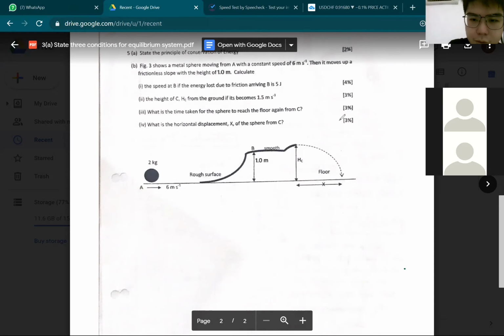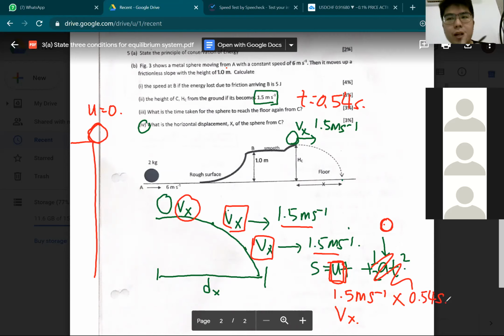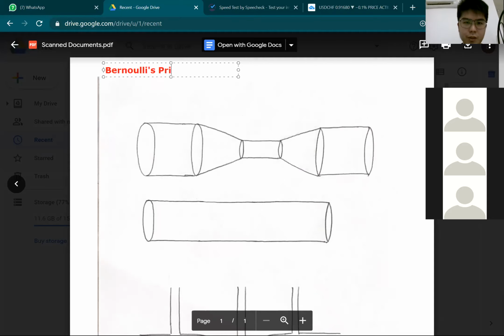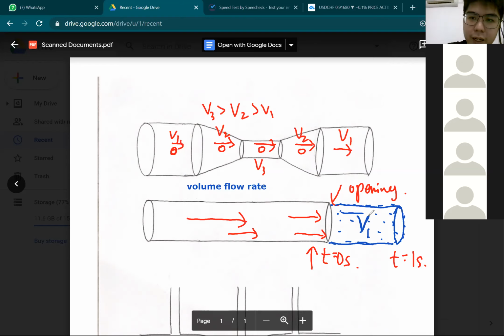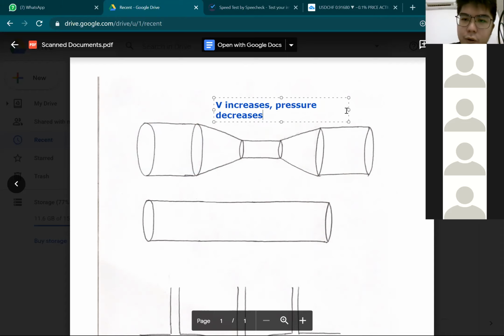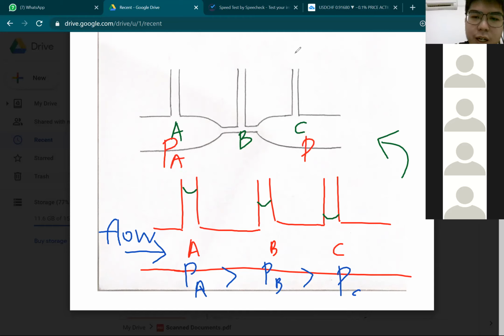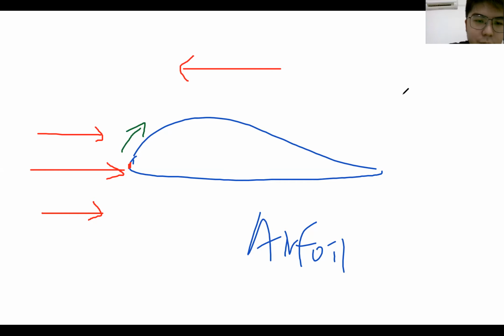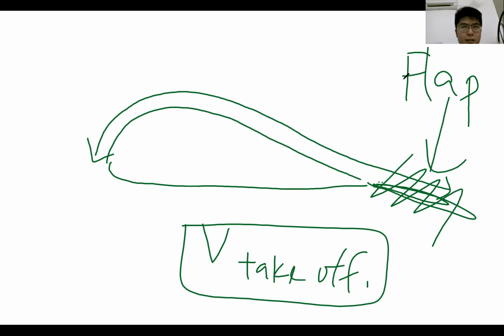S1 PHYSICS: BERNOULLI'S PRINCIPLE PART 2